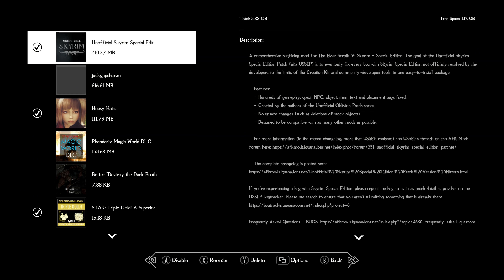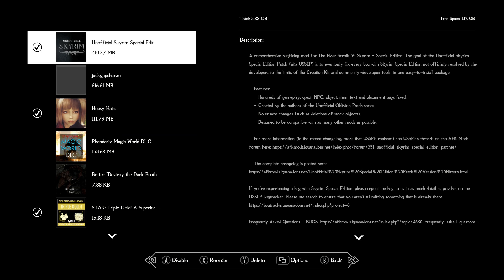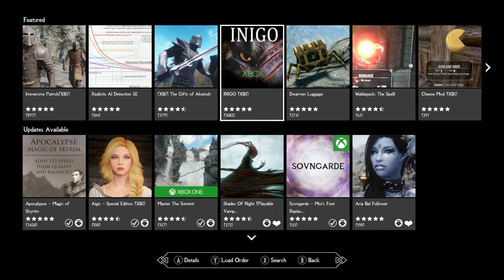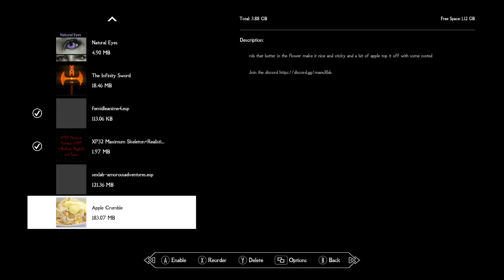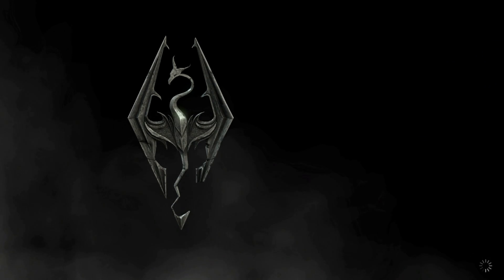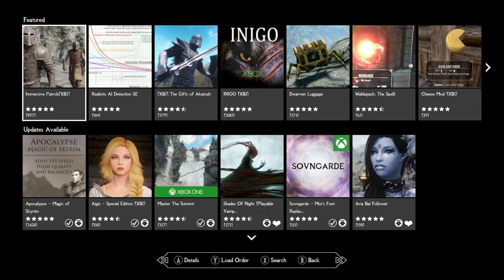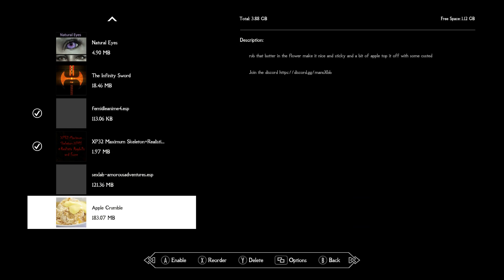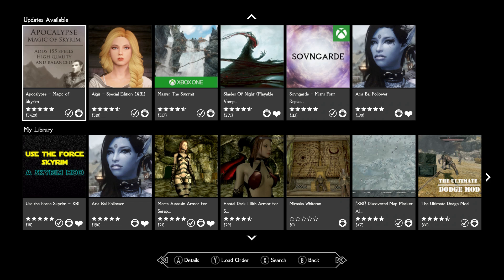Skyrim SE: Ghost Space and Files: How to prevent it and remove it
I hope this guide helps and was a little entertaining

Music